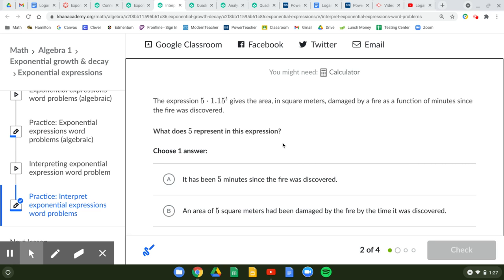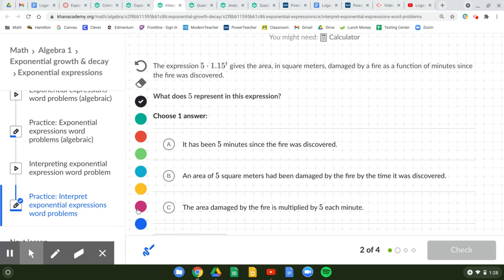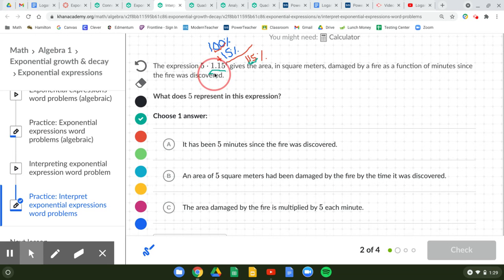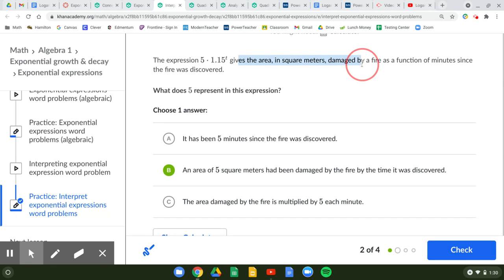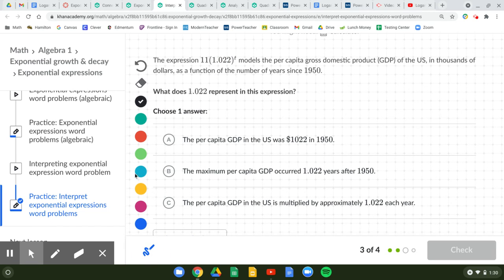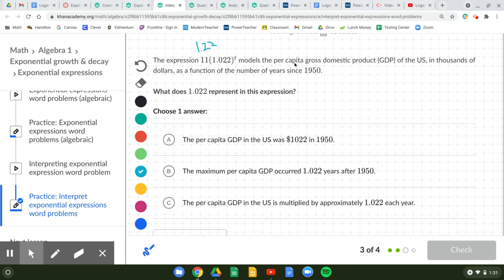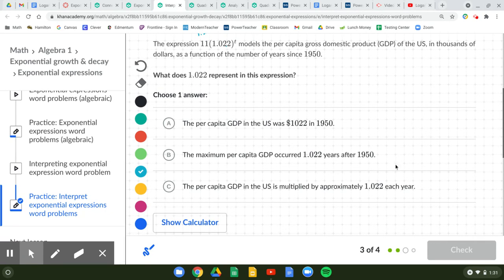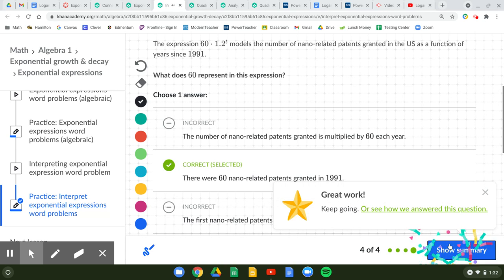Khan: Interpret Exponential Expressions